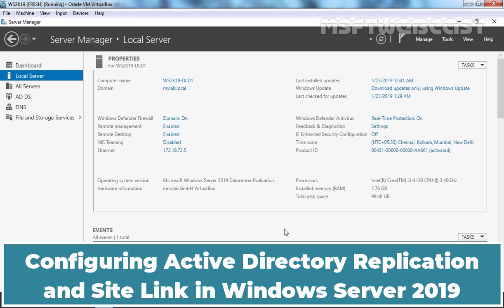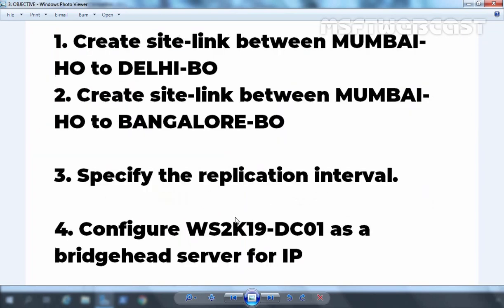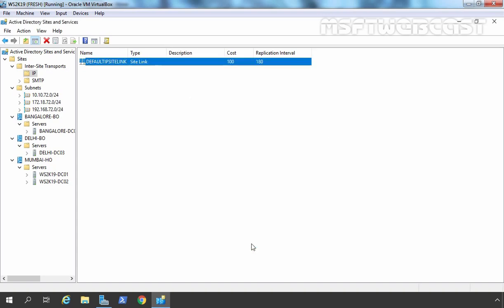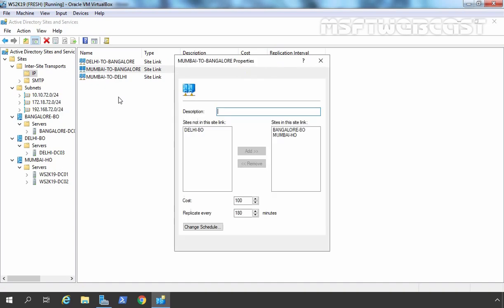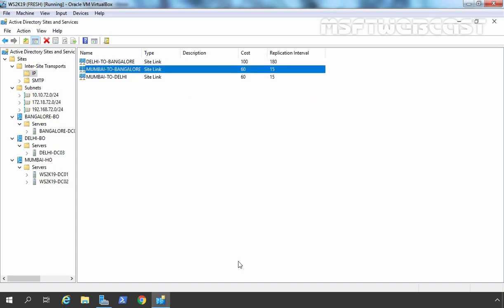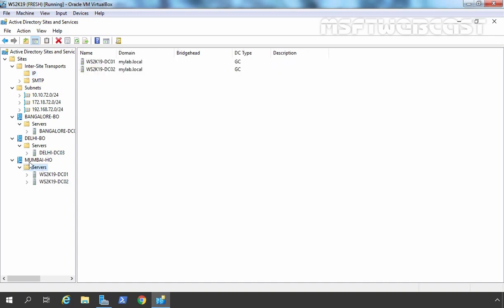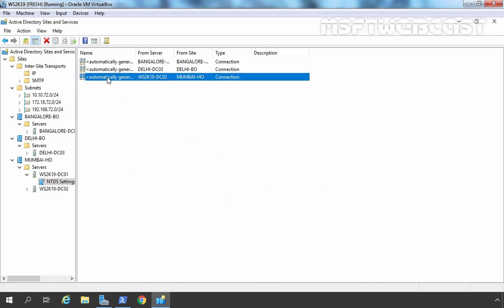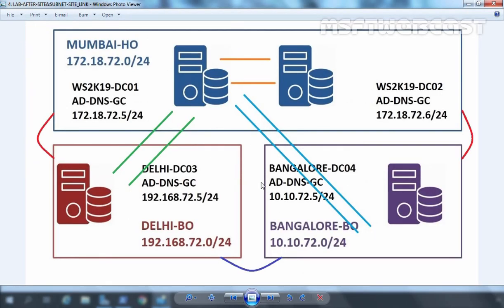Configuring Active Directory Replication and Site Link in Windows Server 2019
New Video Series on Managing Active Directory Environment:

In this short video guide we are going to see How to Configure Active Directory Replication and create Site Link in Windows Server 2019. As well as we will cover how to specify bridgehead server for inter-site transport protocol in AD.

Topics Covered in this Video:

1. Create Site link in Active Directory.
2. Change cost and replication interval for specific site link.
3. Setup replication schedule.
4. Assign bridgehead server for Active Directory site.